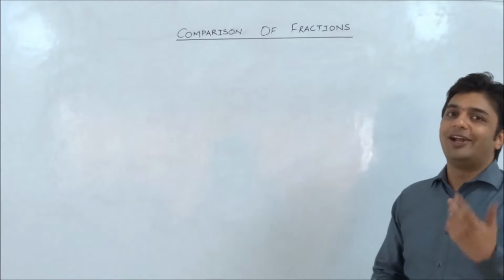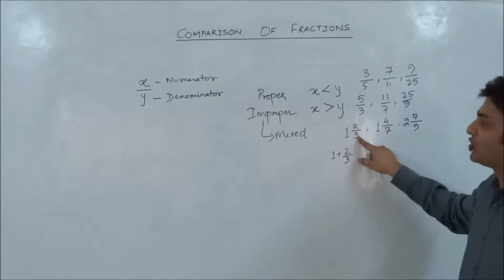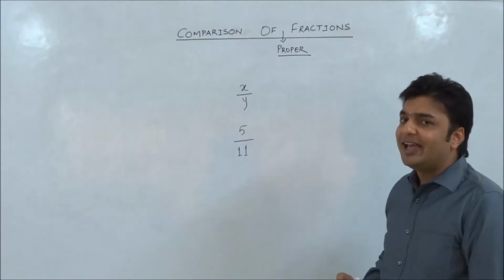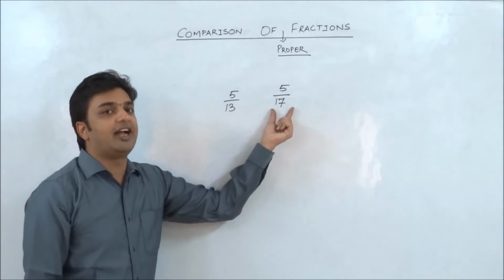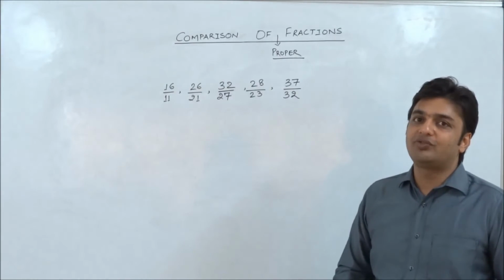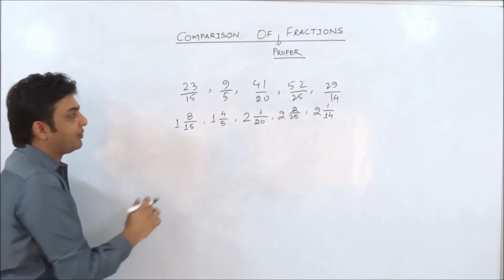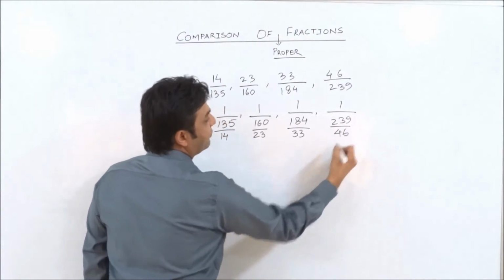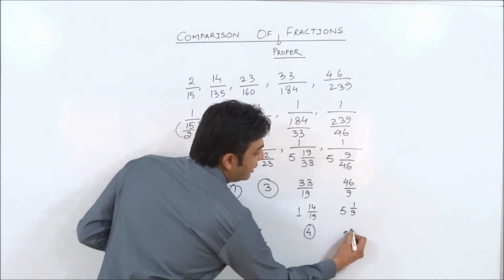Speed Maths - Comparison of Fractions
Comparison of Multiple Fractions Simultaneously